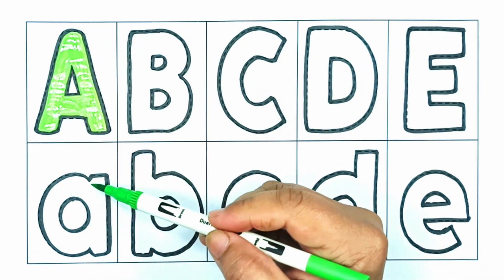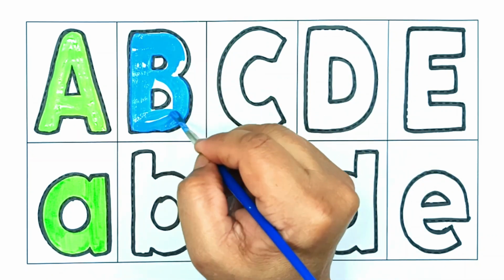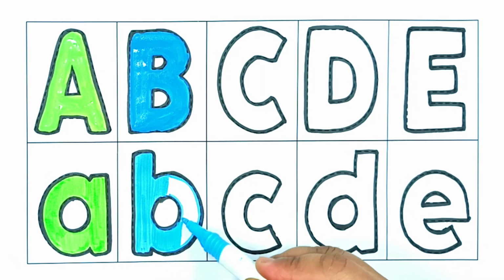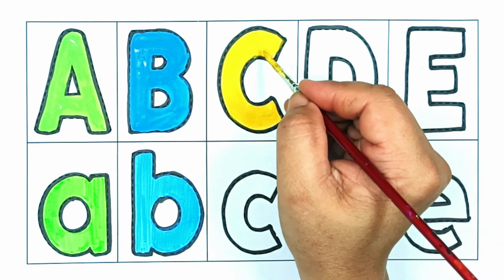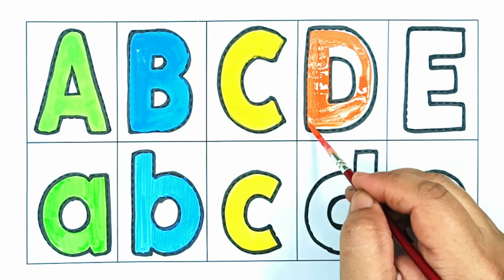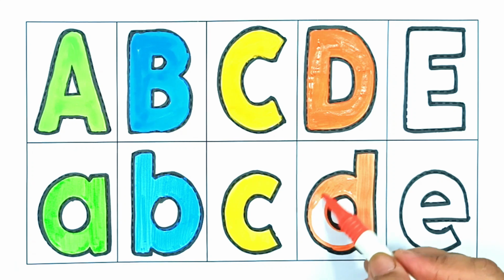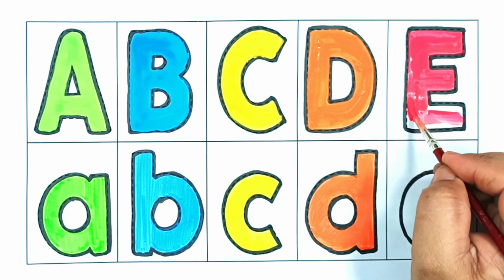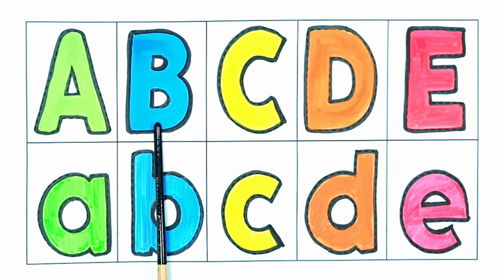Learn to Write Your ABCDE and 12345! Tracing & Coloring